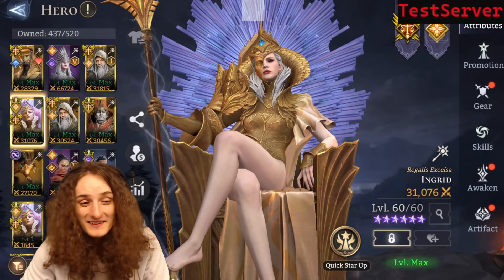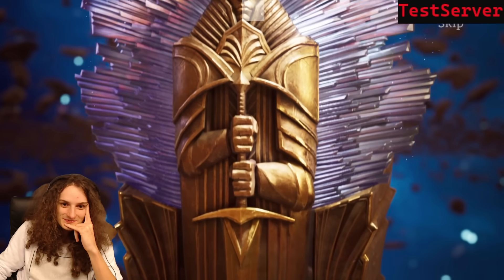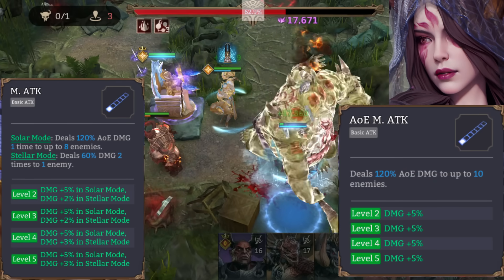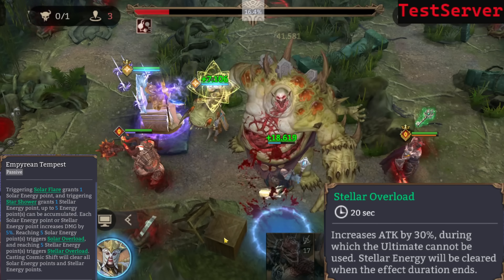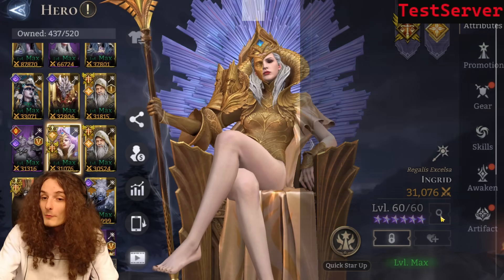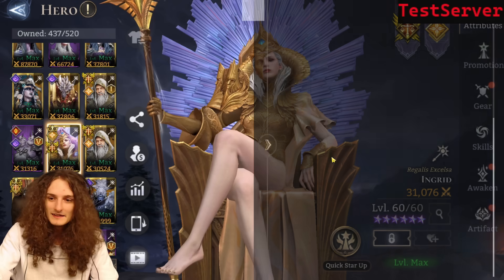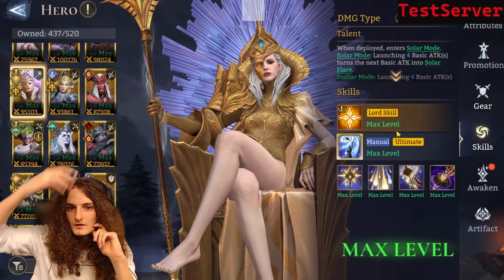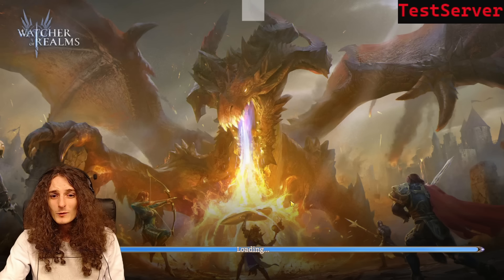Ingrid Showcase I Watcher of Realms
INGRID in the HOUSE

Any Stage: 7.50 EUR up to max 15 EUR based on Difficulty/Time Spent
Gear Cleanse: 12.50EUR
1on1 Coaching Session with Takeovers Included: 35EUR/hr
Gearing/Arena:7.50 EUR
GB Min-Max:12.50 EUR